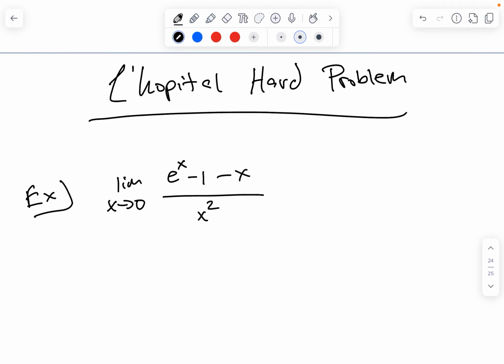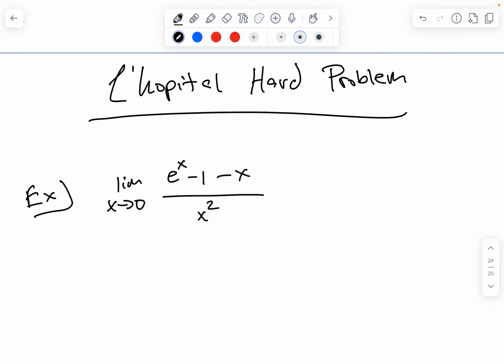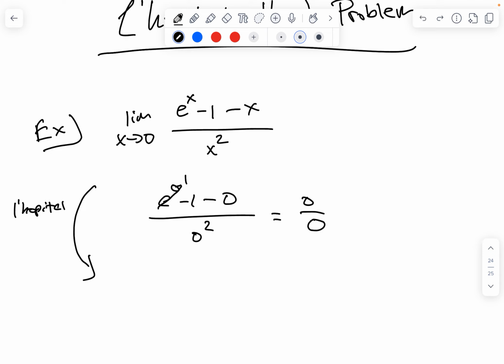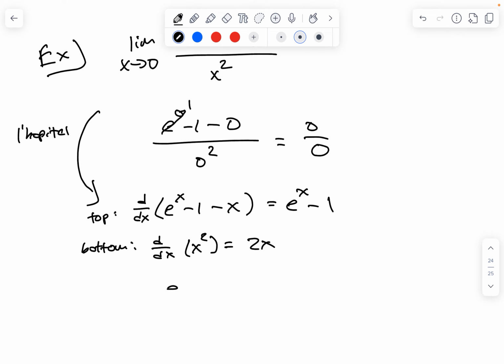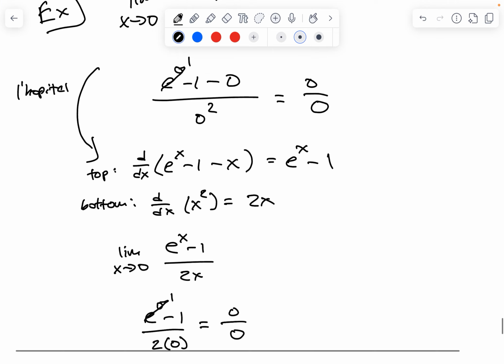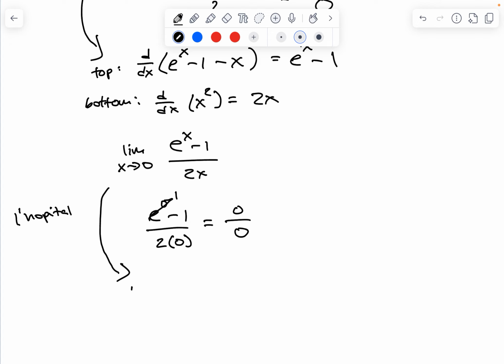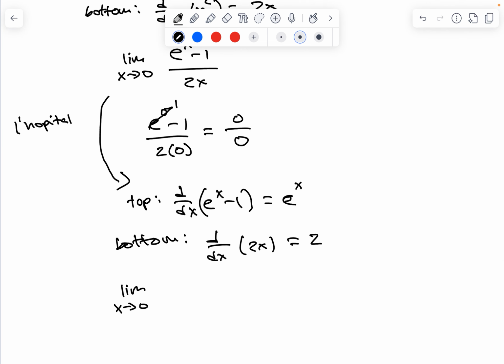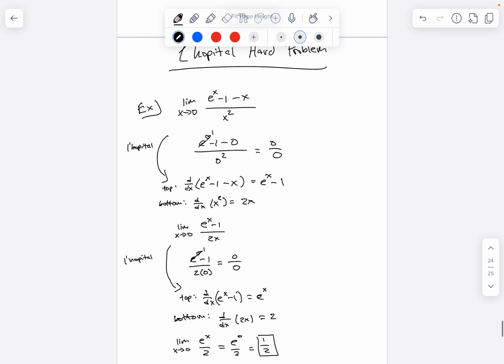Solve These Problems Using L’hopital’s Rule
In this video, I go over using L’hopital’s rule more than once in a problem that is commonly shown on AP exams or Calculus exams in College